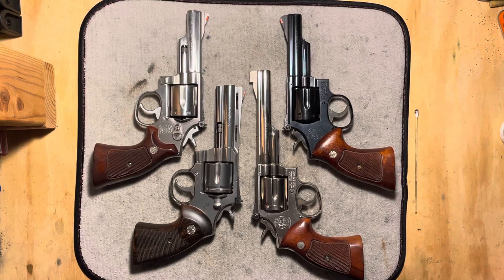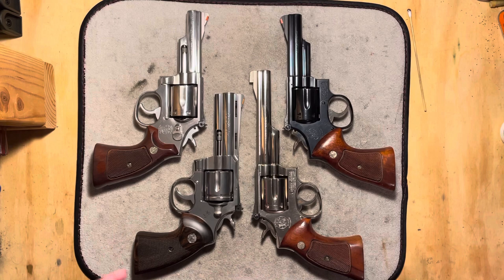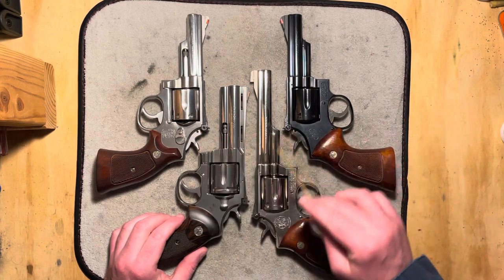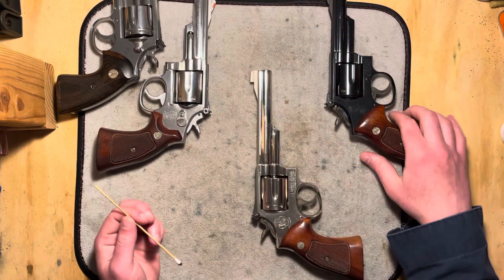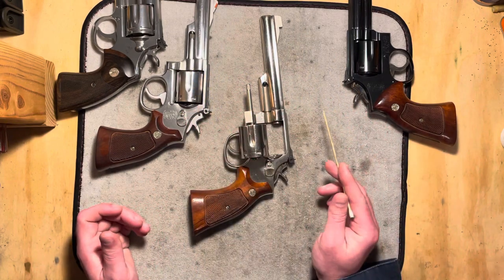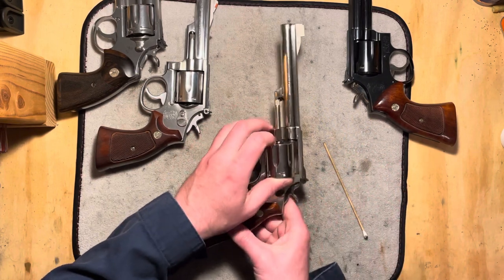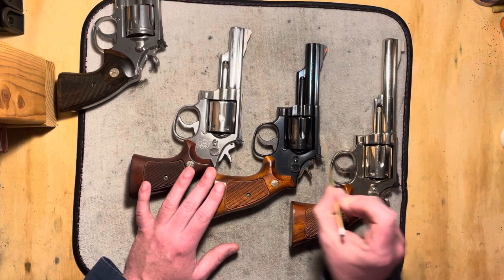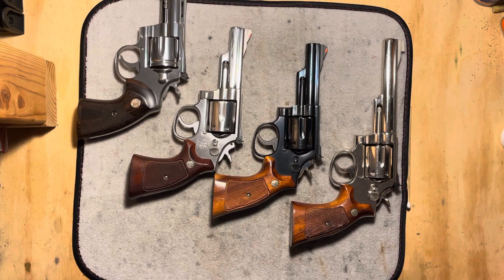Revolver Forcing Cone: Explanation and Avoiding a Crack, Ft. S&W .357 Magnum K-frames & Colt Python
Carrying on with another explanation of revolver mechanics this video briefly explains the function of a forcing cone in a revolver before venturing into changes Smith & Wesson has made to the forcing cone of their revolvers over the years as a way to achieve a more compact cylinder in the Model 10, how that created some issues particularly in certain production years of the Model 19 and Model 66, and how revolvers with a larger cylinder like the 2020 Colt Python and the S&W 686 (L-frame) offer greater robustness at the expense of slightly larger size and weight.

Importantly, some guidance is offered on which varieties of .357 Magnum ammunition are more likely to cause a crack of the forcing cone, and which particular revolvers you might want to avoid Magnums in and stick to .38 Special or .38 Special +p.